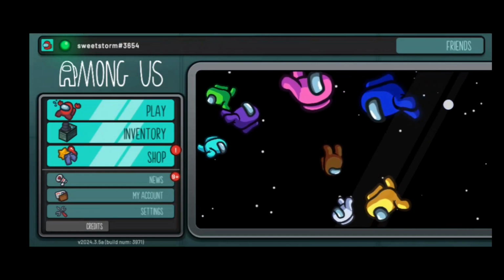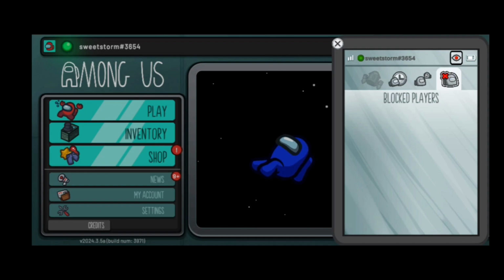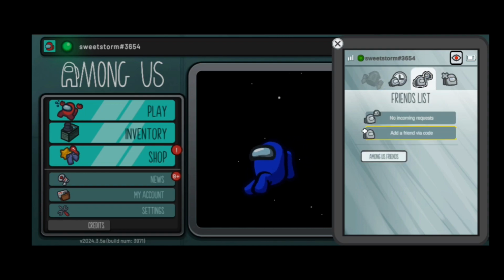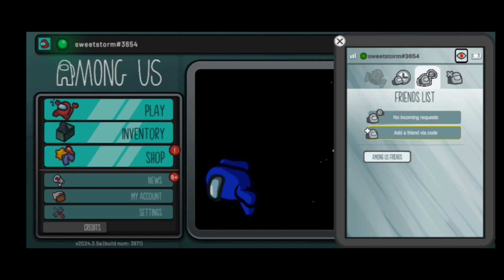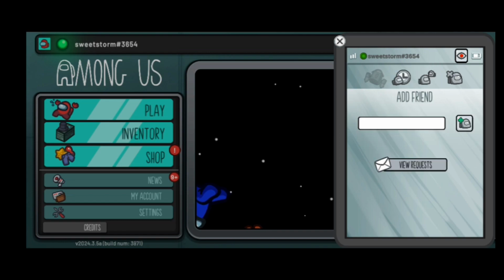How To Add Friends in Among US (2024)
Tutorial On How To Add Friends in Among US (2024)

Welcome to Official Help Desk! In this video, we'll guide you through the process of adding friends in Among Us in 2024. Playing with friends makes the game more enjoyable, and this guide will show you the steps to connect with other players and invite them to your games.

🔑 Topics Covered:
1. **How to Add Friends in Among Us**: Learn the step-by-step process to add friends in Among Us, including using friend codes and searching for friends.

2. **Inviting Friends to Play Among Us**: Discover how to invite your friends to play Among Us, whether in public lobbies or private games, and the benefits of playing with friends.

3. **Troubleshooting Friend Requests**: Get tips for resolving common issues when adding friends, such as connection errors or invalid friend codes.

🕒 Timestamps for Easy Navigation:
0:00 - Introduction
0:05 - How to Add Friends in Among Us
0:15 - Inviting Friends to Play Among Us
0:25 - Troubleshooting Friend Requests

💬 Did this guide help you learn how to add friends in Among Us? If you have any questions or suggestions, leave them in the comments below!